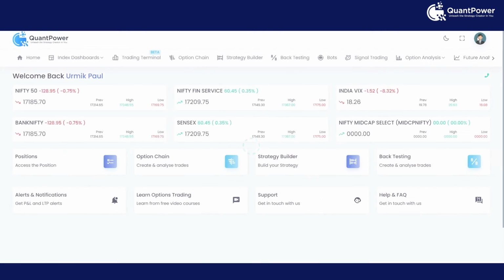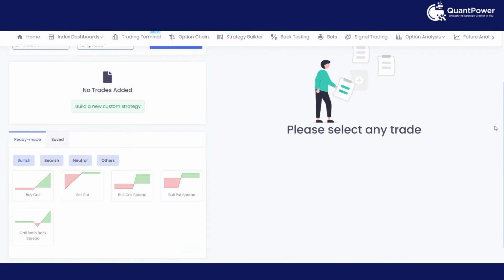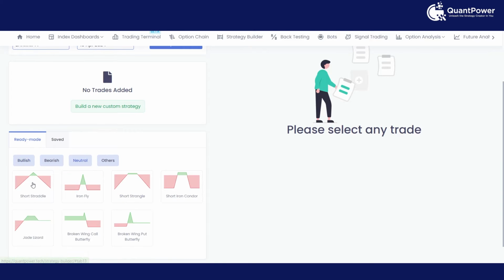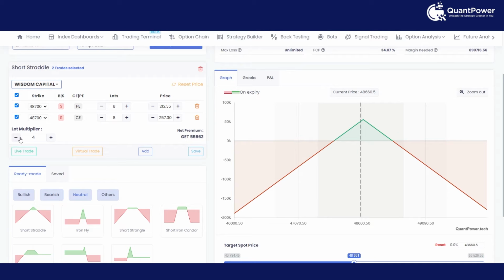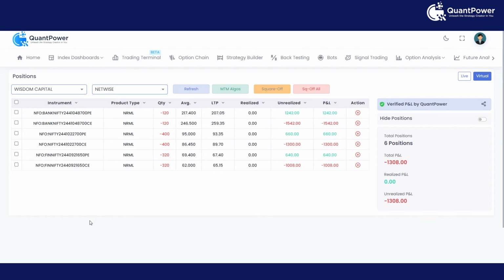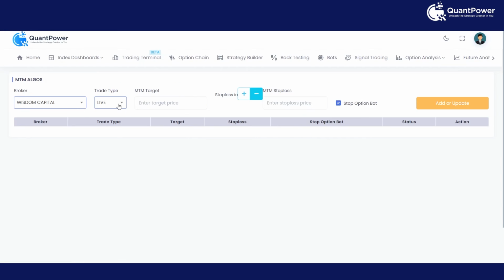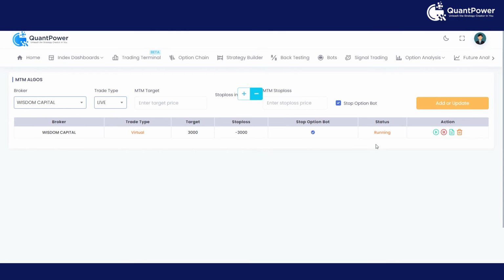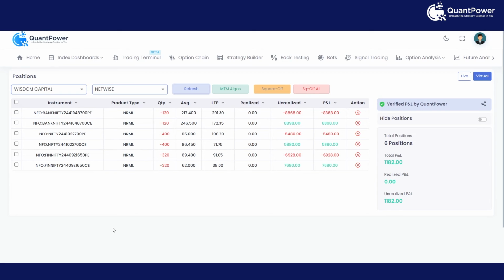How to use MTM Stoploss/Target in Quantpower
Welcome to QuantPower, the ultimate destination for traders seeking to enhance their trading skills and take their game to the next level. Our platform offers a range of advanced features, including algo trading, backtesting, strategy builder, advanced options analysis, and future analysis. With QuantPower, you can gain valuable insights into price movements, test and analyze your trading strategies, and make informed decisions based on in-depth market data. Join us today and revolutionize your trading experience with QuantPower.

Trading and investing in the stock market involve substantial risk of loss and are not suitable for every investor. The value of investments can fluctuate, and investors may lose all or a portion of their investment. Past performance is not indicative of future results.Quantpower and its employees do not provide financial advice and are not liable for any losses incurred as a result of trading or investment decisions made based on the information provided in this video.It is strongly recommended that investors conduct their own research or consult with a qualified financial advisor before making any trading or investment decisions.